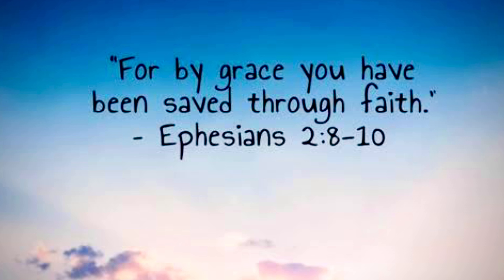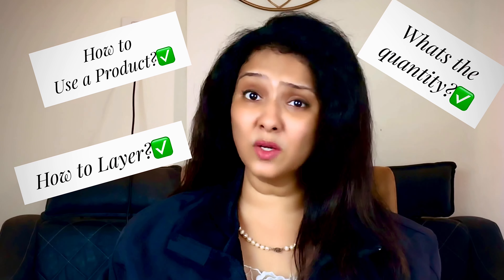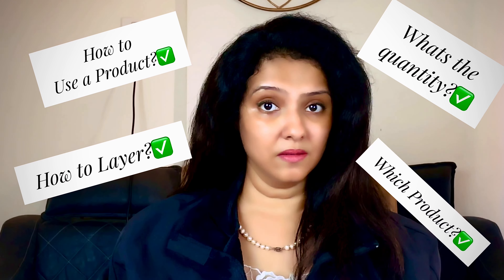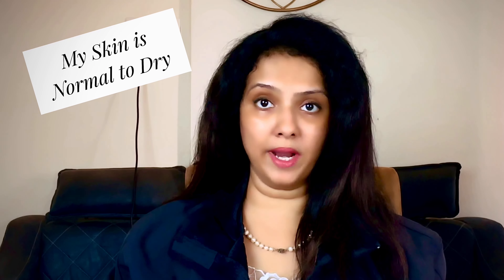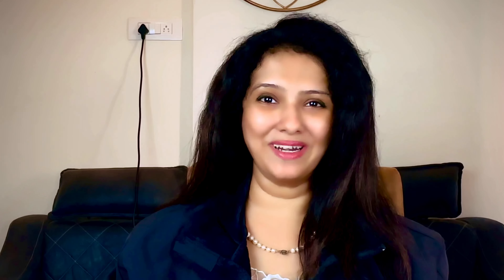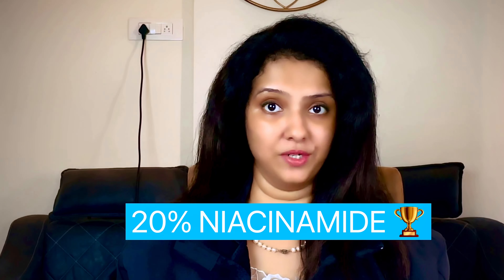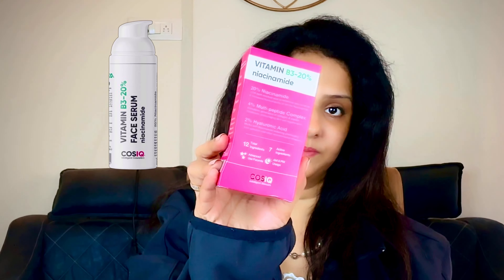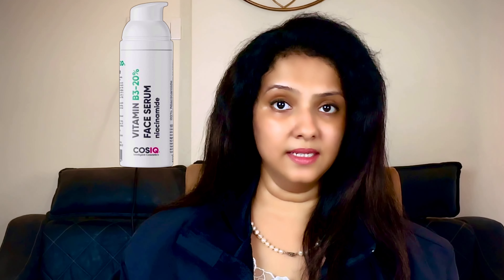One Ingredient Treatment for Large Open Pores, Textured Skin | Beryl VazVora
Treating openpores needs you to have a combination of Skincare Practices - You may also need to do some Lifestyle Changes. Ensure your skin is well hydrated which will help to improve your skin's overall appearance. Any product containing Niacinamide helps regulate Oil Production & Reduces the Pores. Use a Good moisturizer which is suitable for your Skin type.

HERO INGREDIENT - 20% NIACINAMIDE